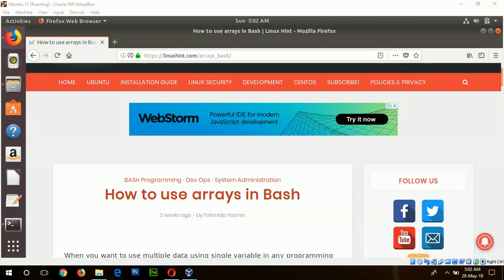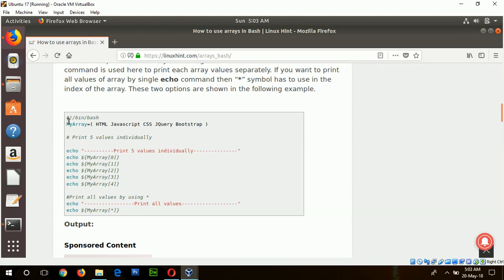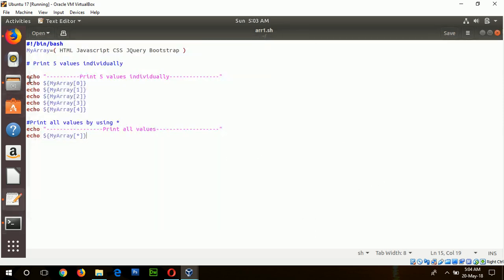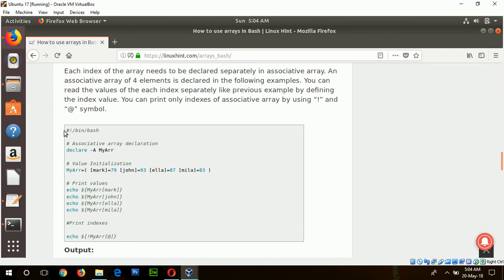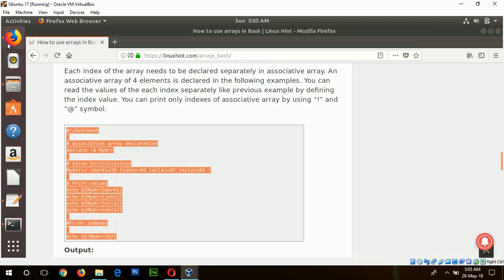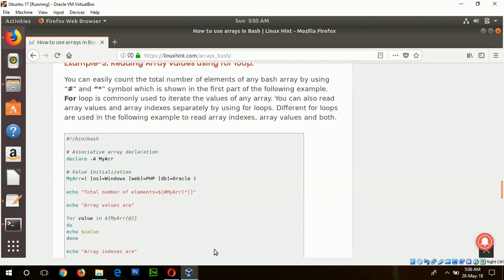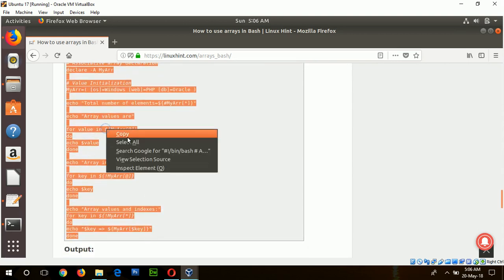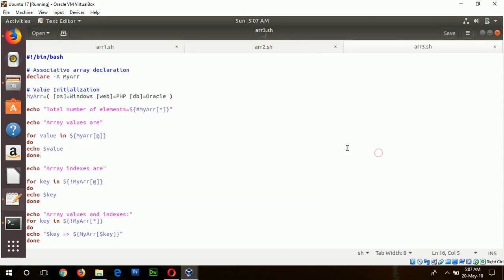how to use array in bash